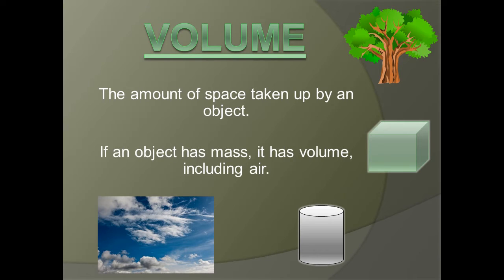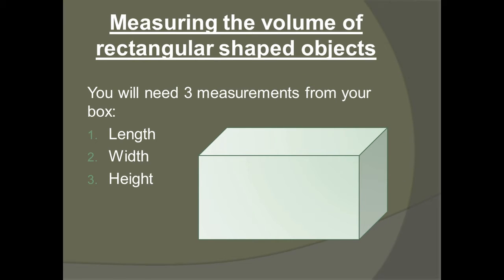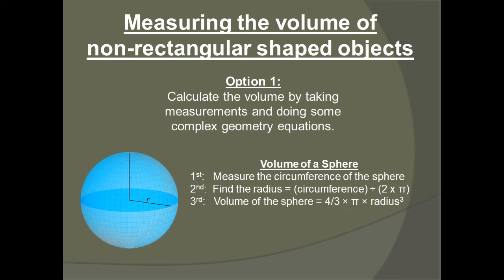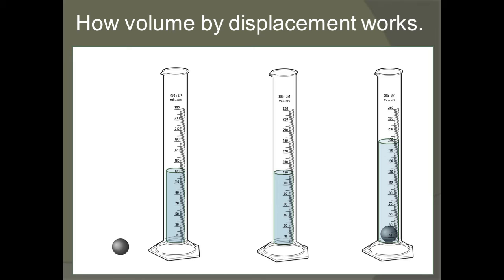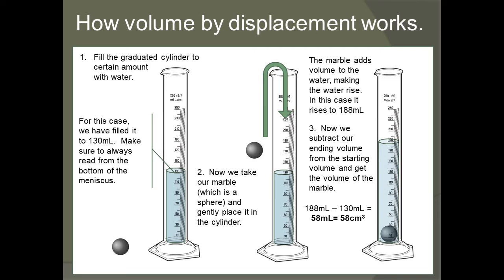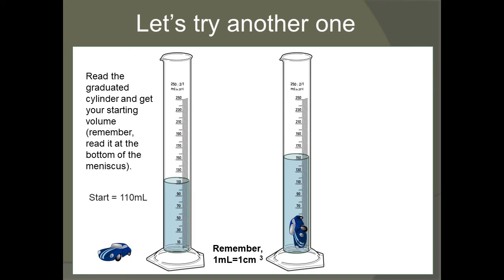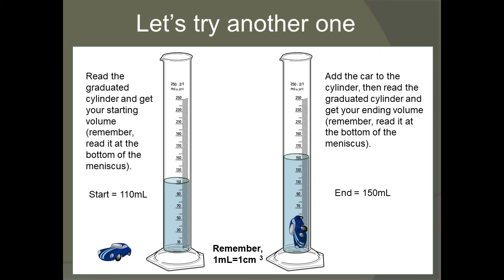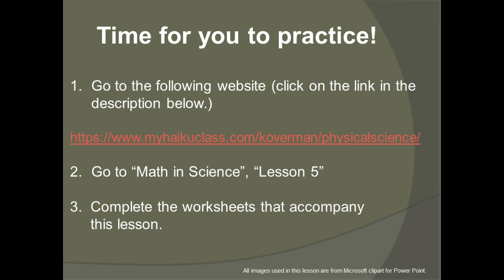Lesson 5: Math in Science, Measuring Volume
This video lesson covers the basics of measuring volume.  It covers determining the volume of rectangular shaped objects and how to determine volume of irregular shaped objects by displacement.  When you are finished watching the video, go and complete the worksheets associated with this video lesson.